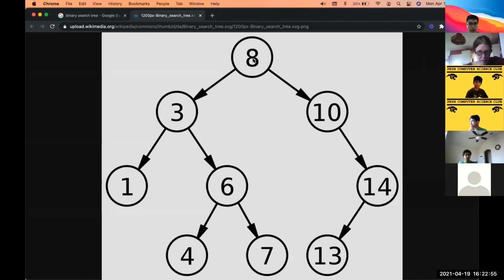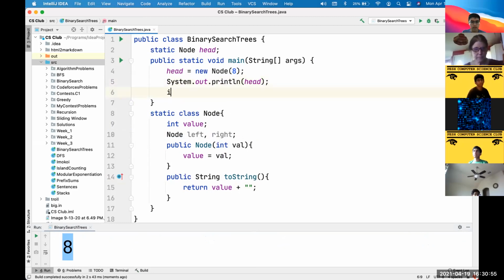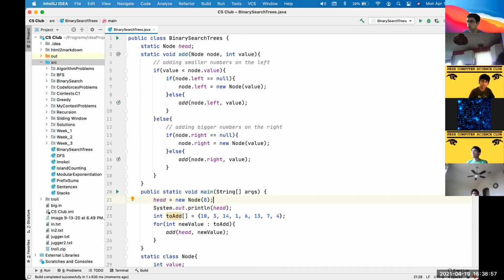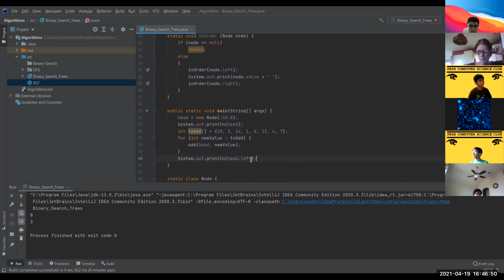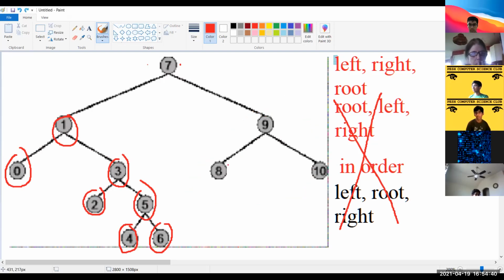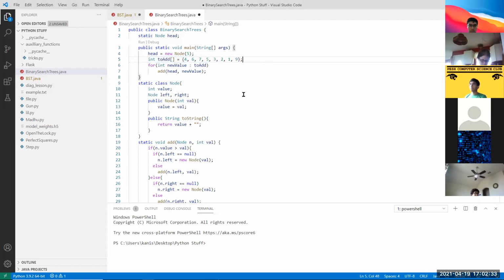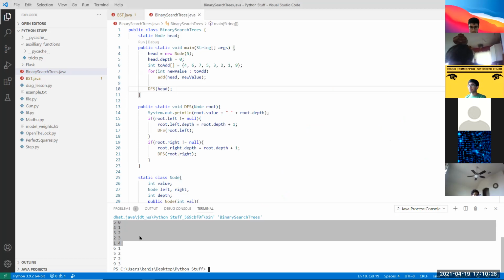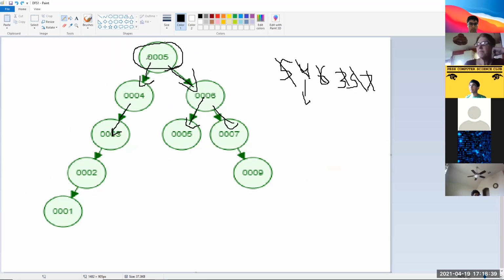Binary Search Trees | Last Content Meeting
In our last content meeting of the school year (4/19/12) we went over Binary Search Trees, what they are, terminology, adding nodes to the tree, tree traversals, and BFS & DFS on BSTs.

Thanks for being a part of CS Club!